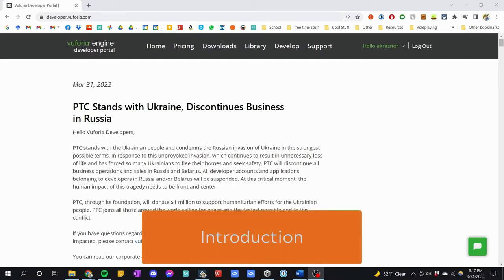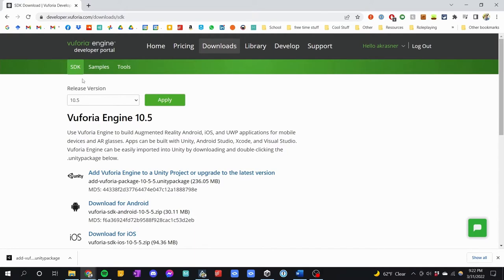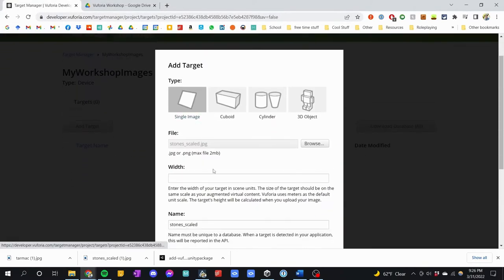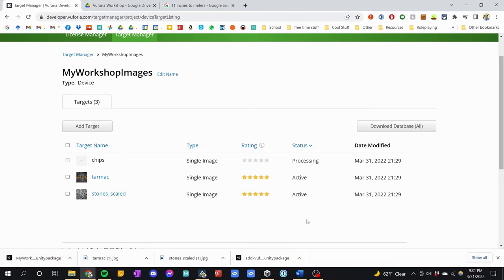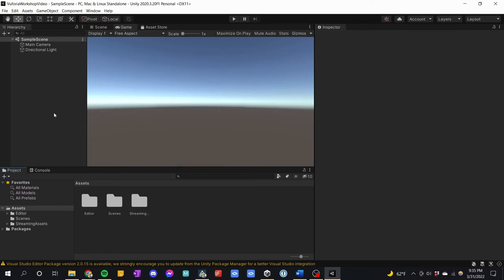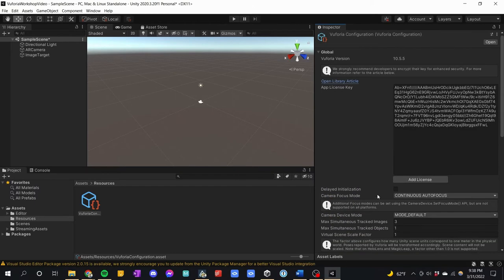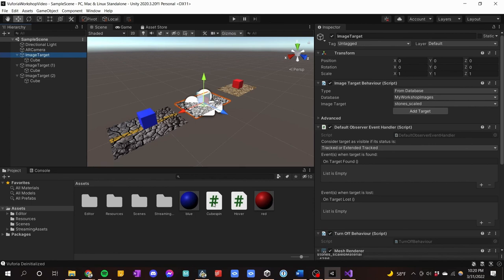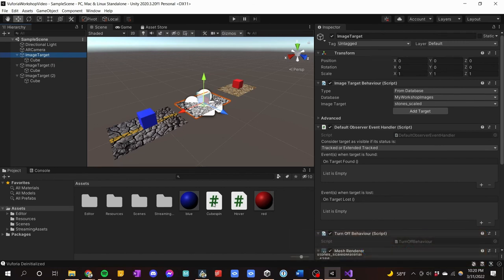AR Through Your Webcam: Image Tracking With Vuforia | Studios Workshop Series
In this workshop, learn how to build an Augmented Reality app for your laptop/computer webcam. We use Vuforia and Unity to track an image with the camera, and attach objects to the image. Basic scripting is also covered. This video assumes basic knowledge of Unity and its user interface.

For more videos and tutorials like this one, visit odyssey.lib.vt.edu.

Contents:
00:04 - Introduction
0:50 - Preparation
1:31 - Setting up Vuforia
14:21 - Getting Vuforia into Unity
23:00 - Adding Objects to Display
26:10 - Live Demo
27:53 - Adding Scripts to Control Objects
35:12 - Tracking Multiple Images
40:19 - Outro